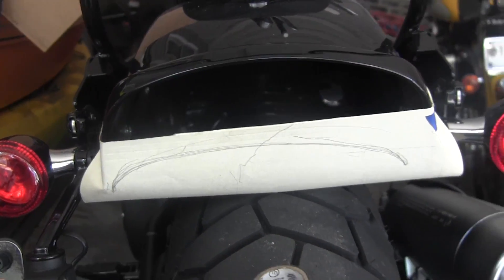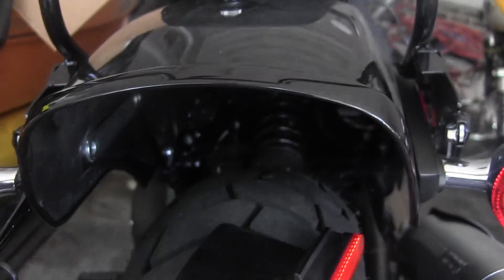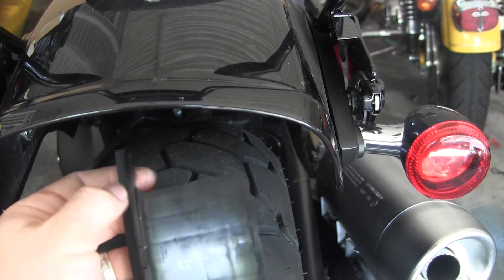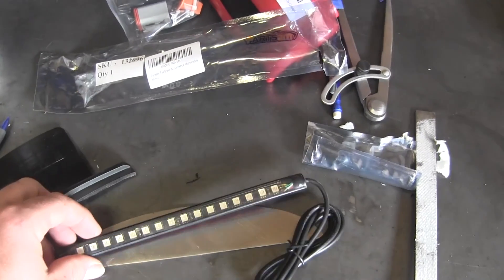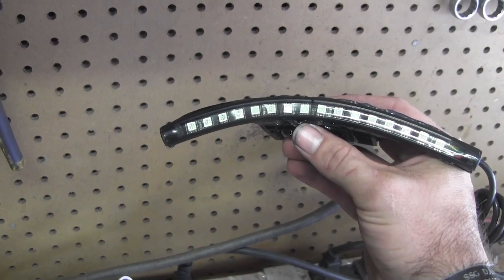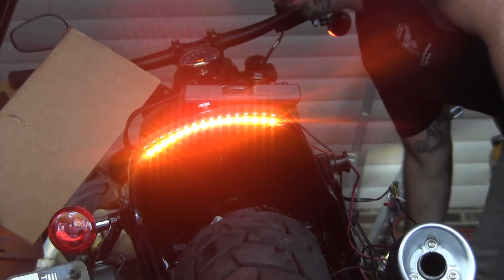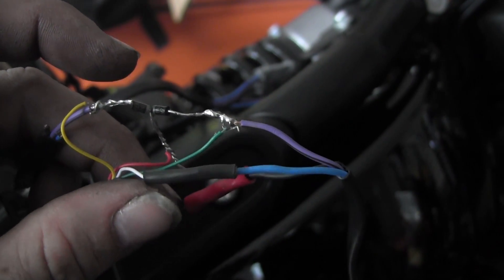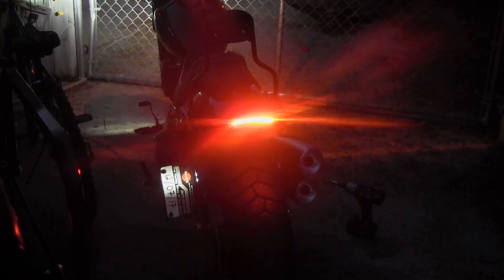Custom DIY $10 2018 Harley Fat Bob LED Tail light / Brake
With Harley's LED option coming in at close to $200, and wanting to clean up the tail end of the bike, I decided to make my own. Using a $10 LED strip from Amazon and the original reflector mount I made a custom solution.